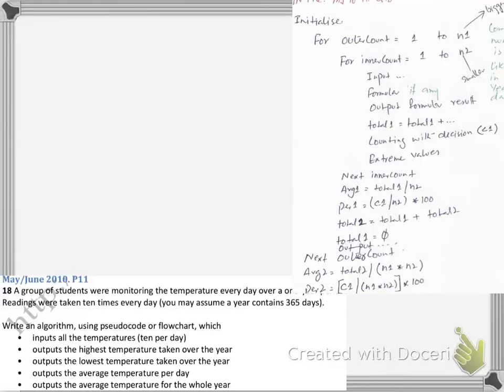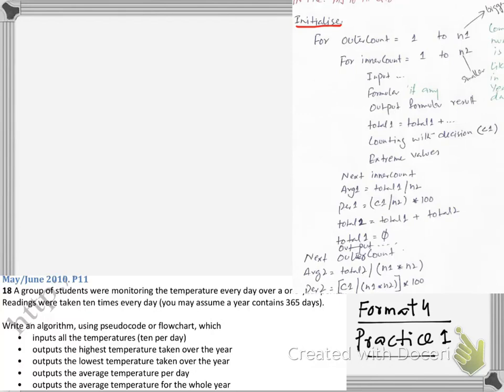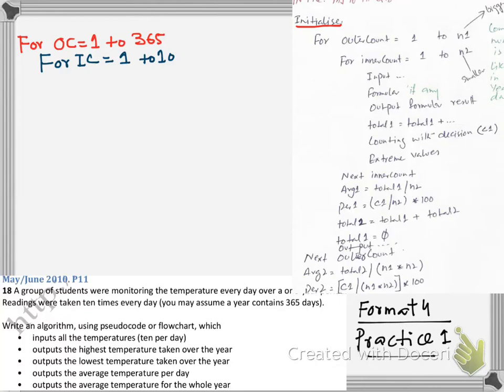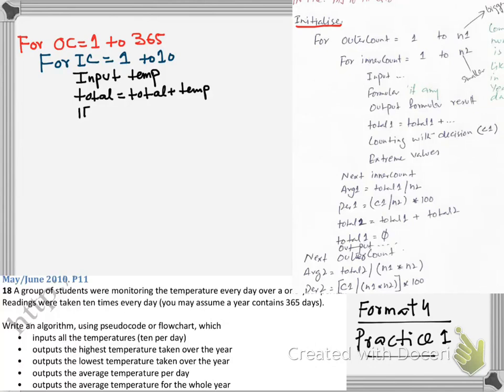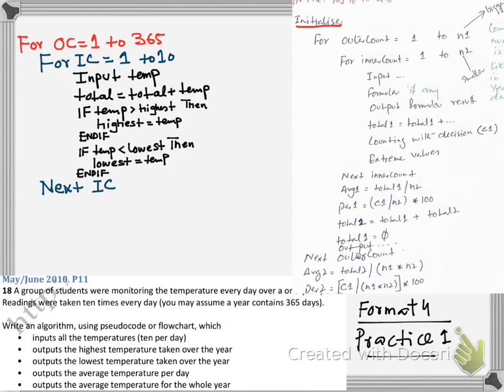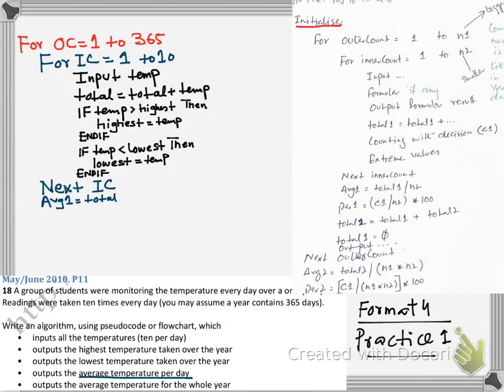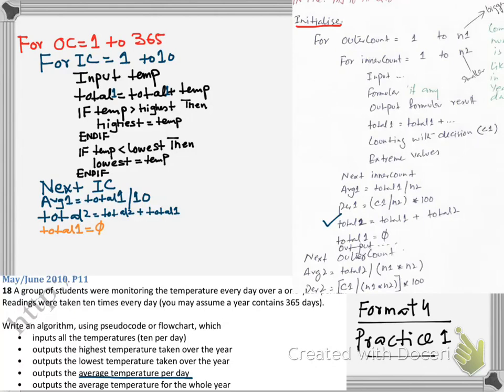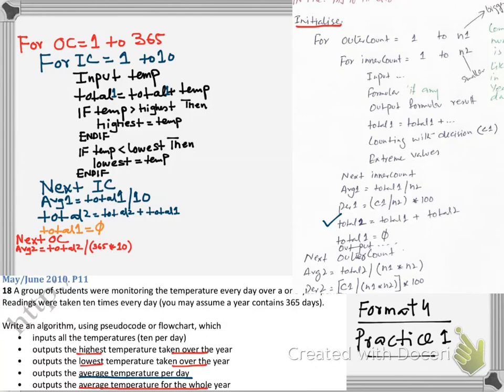FOR Loop Format 4 (continued) | O Level 2210 · IGCSE 0478 CS | CS with ZAK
FOR Loop Format 4 (continued). A lesson for Cambridge O Level / IGCSE Computer Science (2210 / 0478) from the topic Programming.

This topic covers the core skills: variables, constants, data types, input/output, selection (IF/CASE), iteration (FOR/WHILE/REPEAT), procedures, functions, string handling, arrays and file handling: in pseudocode and a high-level language.